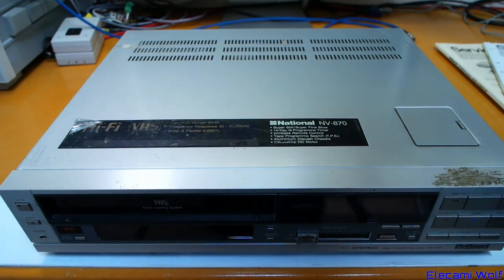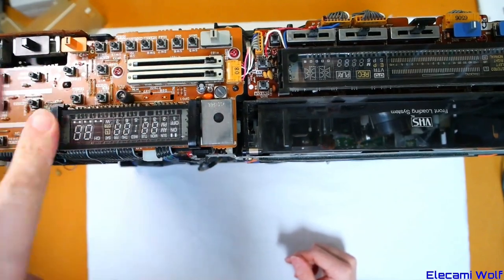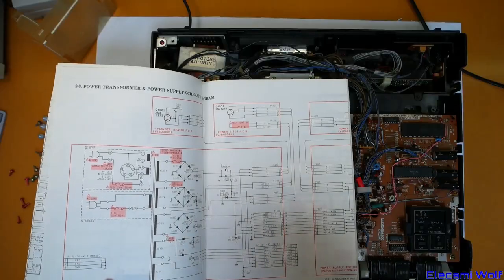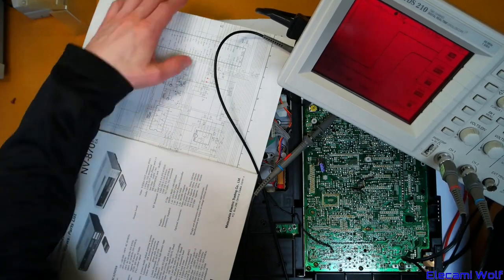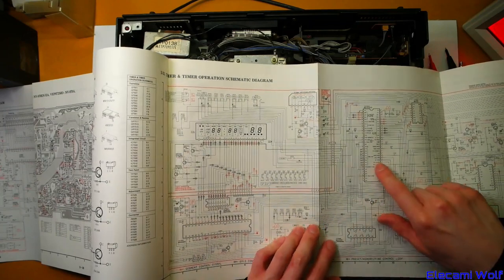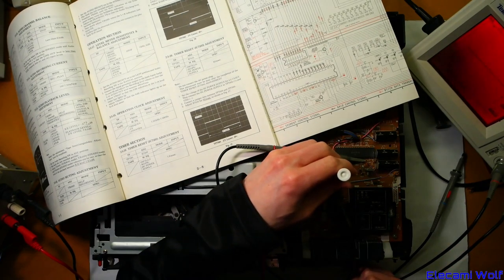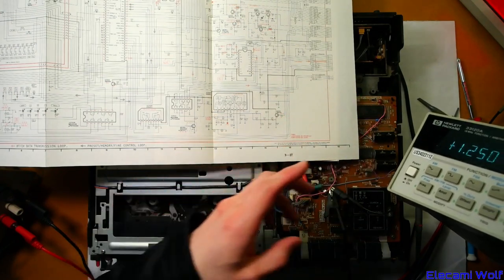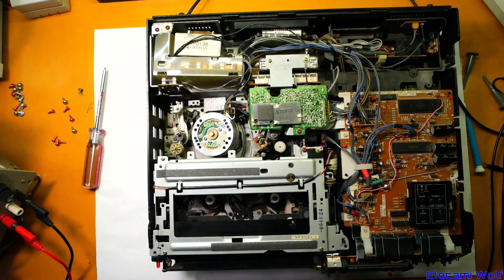EW0064 - National NV-870 VCR Repair Attempt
First of two part series.
Can we work out what is wrong with this VCR and get it working again?
Appears to have a power supply issue and does not power up correctly.